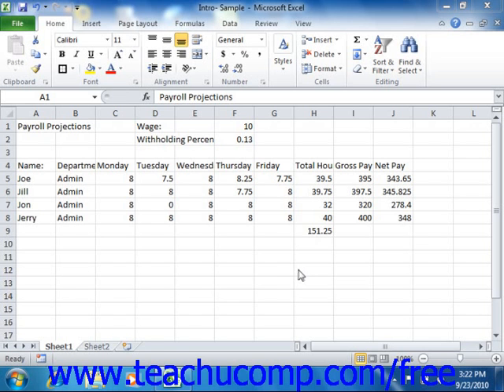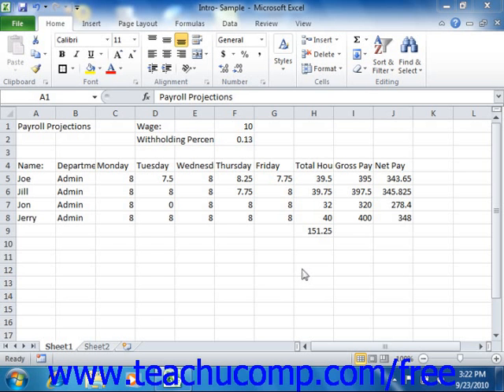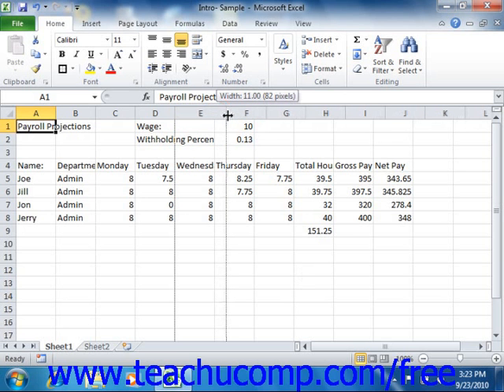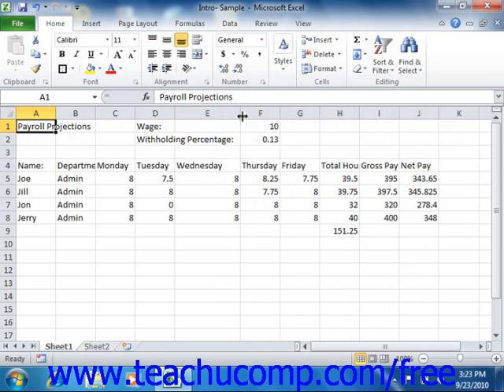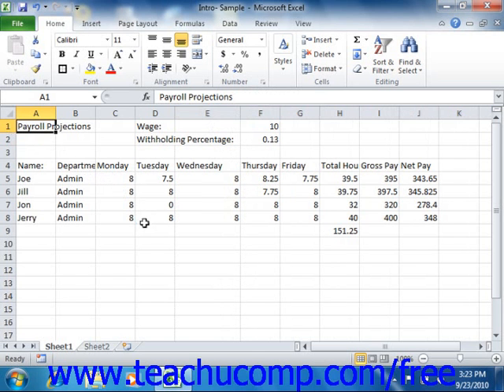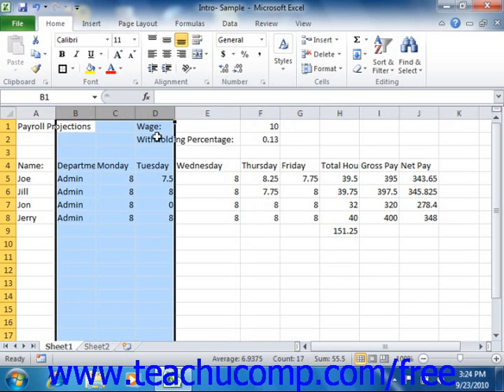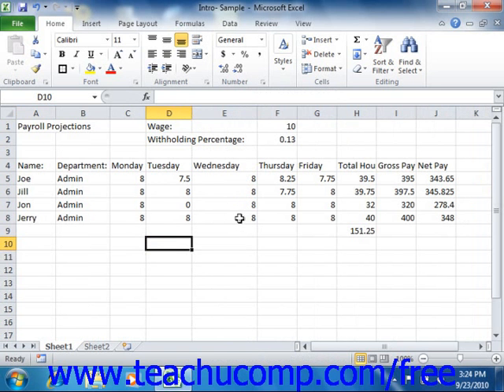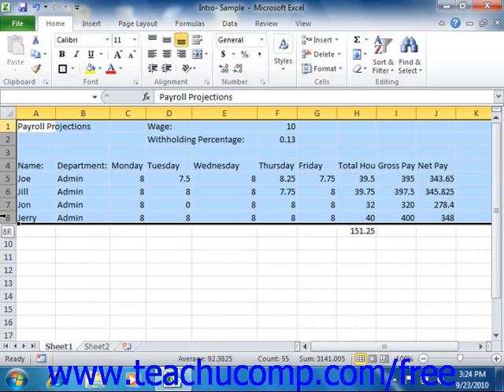Excel 2010 Tutorial Adjusting Column Width and Row Height Microsoft Training Lesson 6.2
Learn how to adjust column width and row height in Microsoft Excel A clip from Mastering Excel Made Easy v. 2010. - the most comprehensive Excel tutorial available. Visit us today!